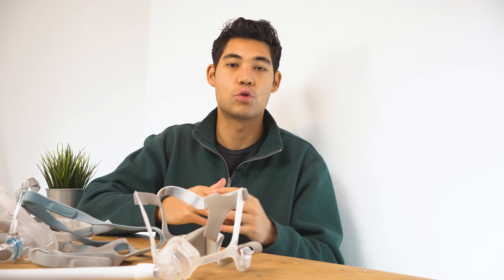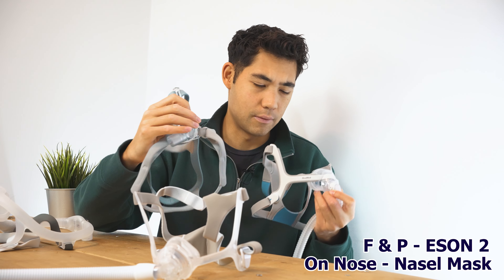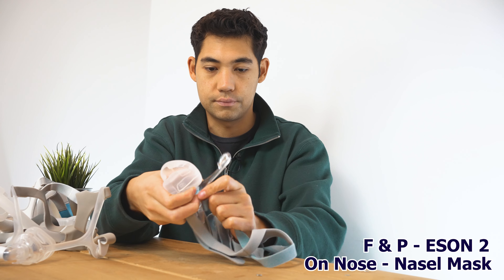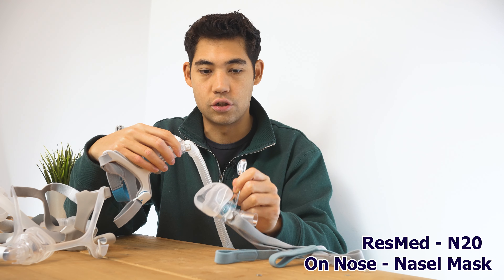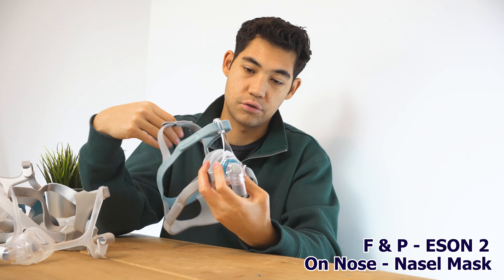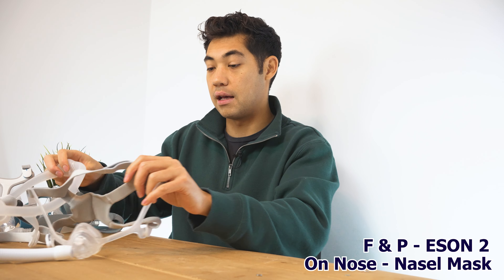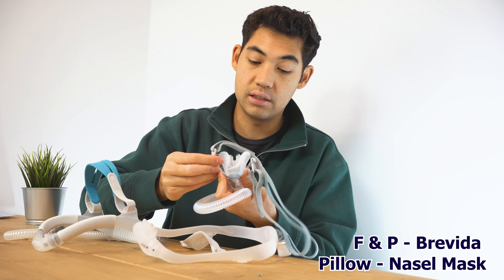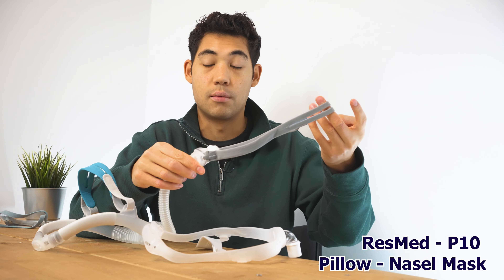What's the BEST NASAL Mask? | Complete CPAP Nasal Mask Guide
What is the best nasal CPAP mask... DreamWear? ResMed P10? Eson 2?

SO MANY TO CHOSE!

CPAP (Continuous Positive Airway Pressure) masks are commonly used by people who have sleep apnea, a condition that causes interrupted breathing during sleep. The nasal CPAP mask is a device that delivers a steady stream of pressurized air through the nose to keep the airway open and allow for normal breathing.

This helps to prevent the cessation of breathing that occurs in people with sleep apnea and allows them to get a better night's sleep. Additionally, CPAP therapy also can help to reduce the symptoms of snoring, fatigue, and daytime sleepiness, as well as improve quality of life and reduce the risk of health complications associated with sleep apnea.

Welcome to theCPAPstore!